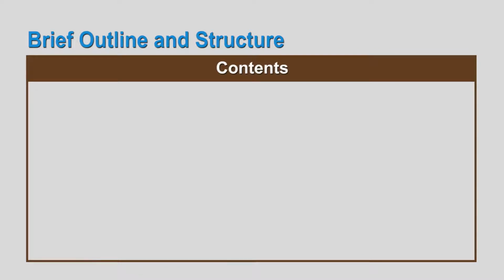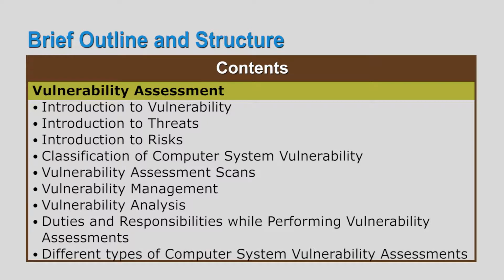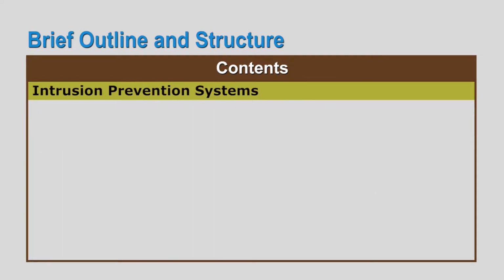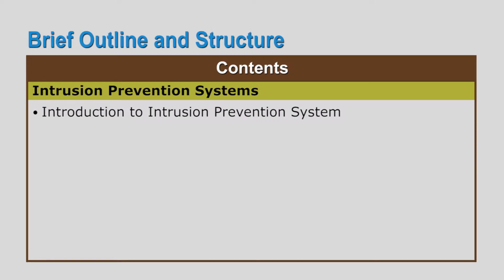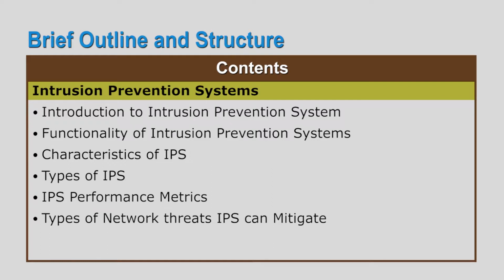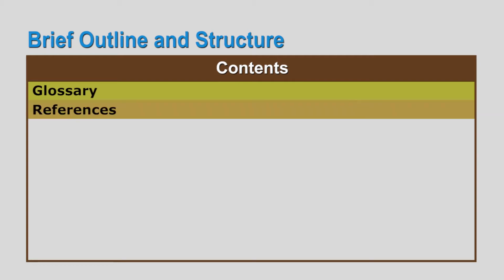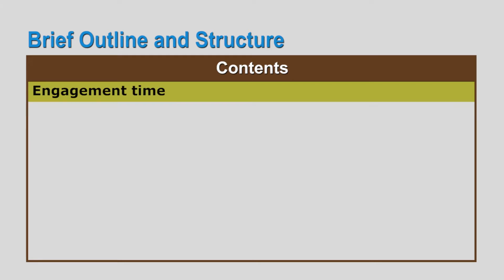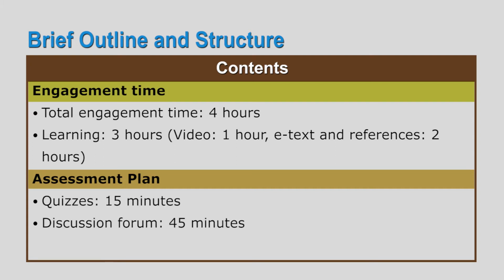Cyber Security W3 intro